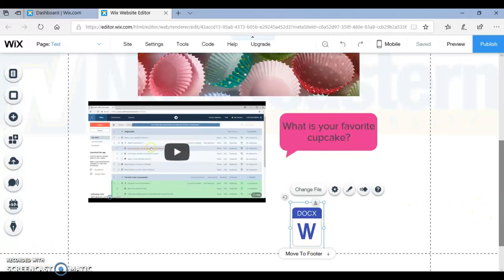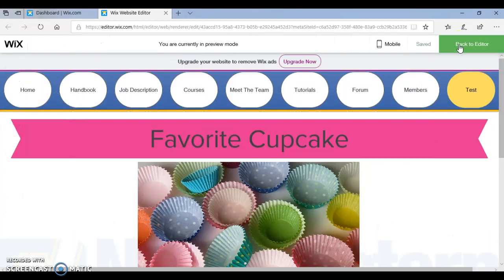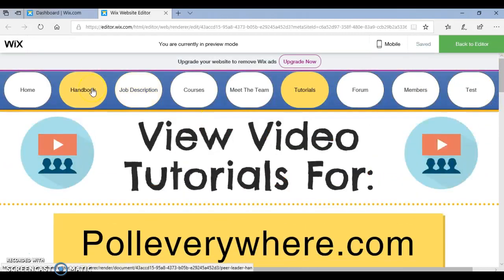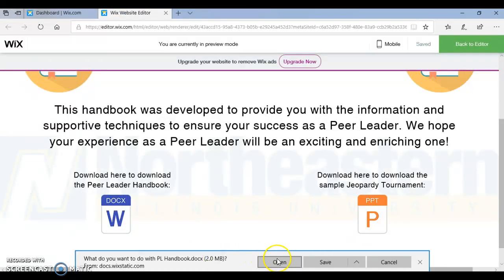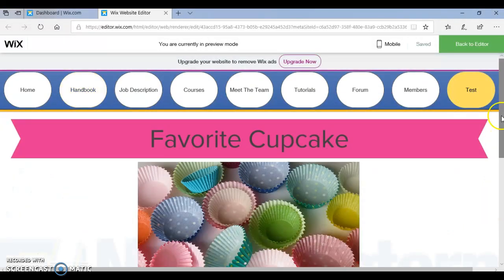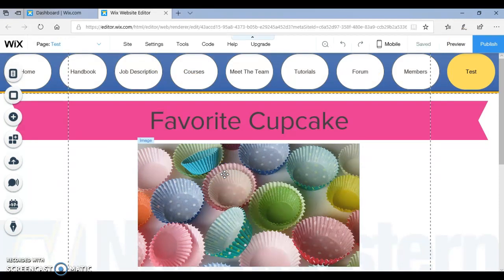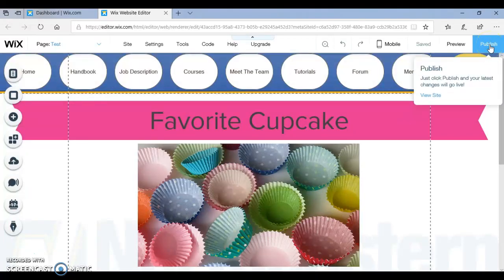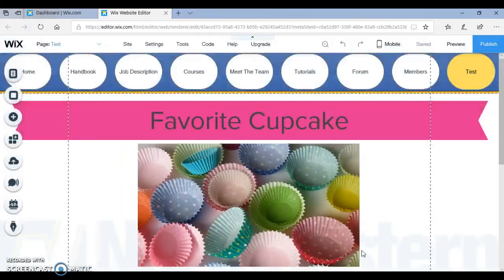Wix Preview & Publish